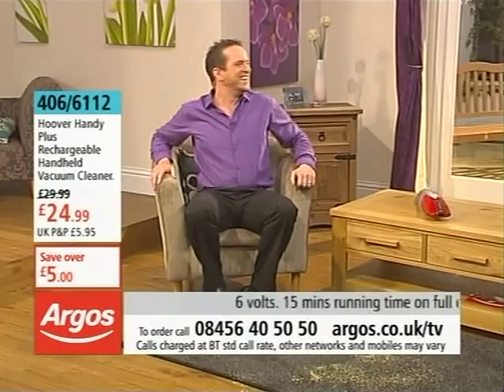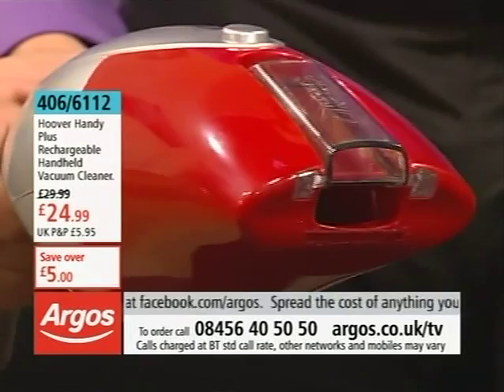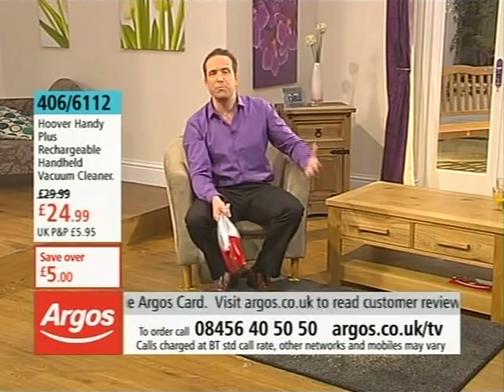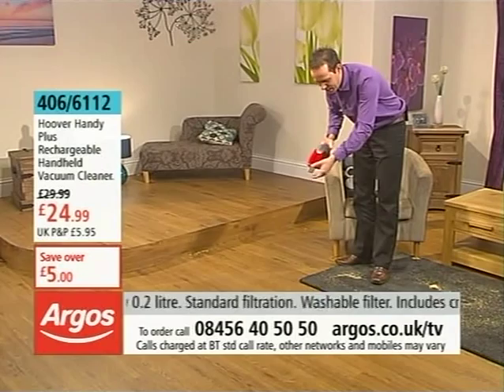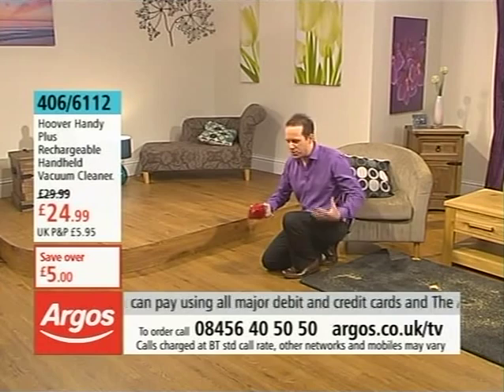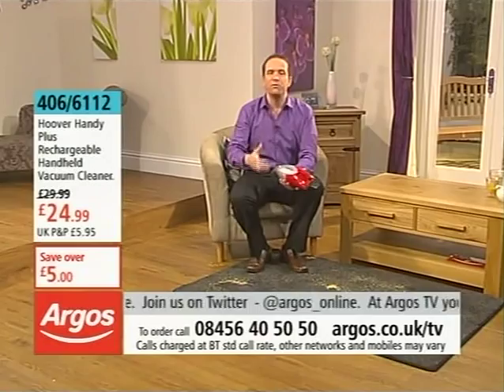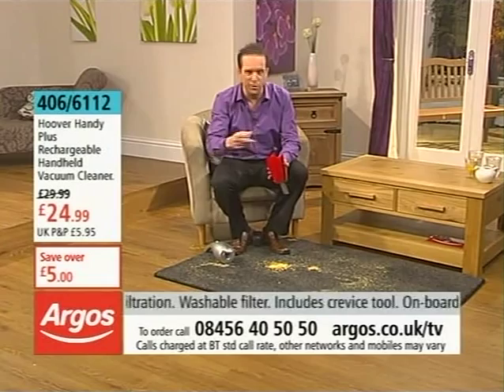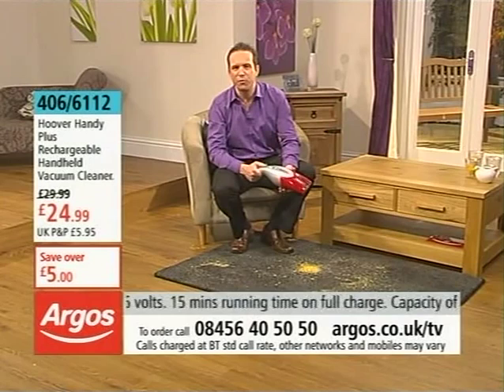Hoover Handy Plus Rechargeable Handheld Vacuum Cleaner Demonstrated on Argos TV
Another demo from Argos TV featuring the Hoover Handy Plus cordless vacuum cleaner.

Visit Your Argos store or the website for current availability and prices.